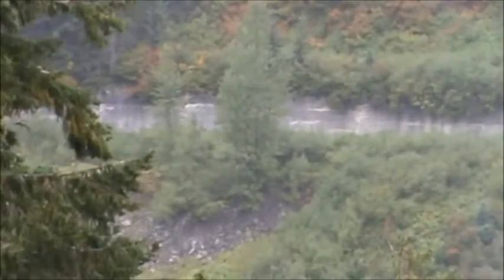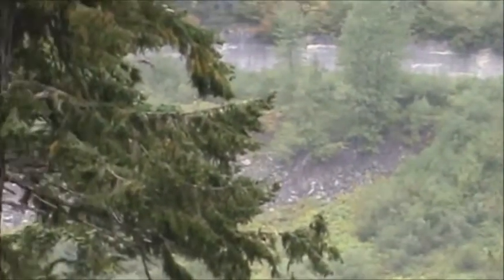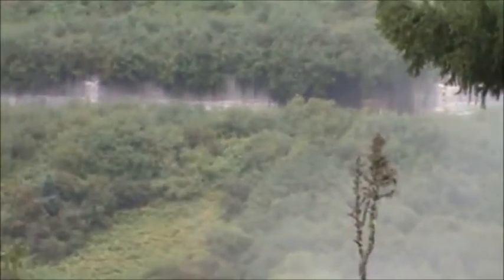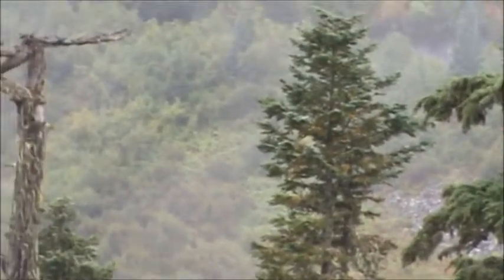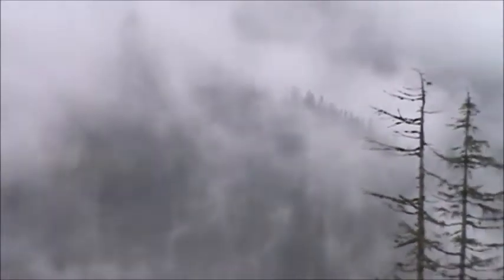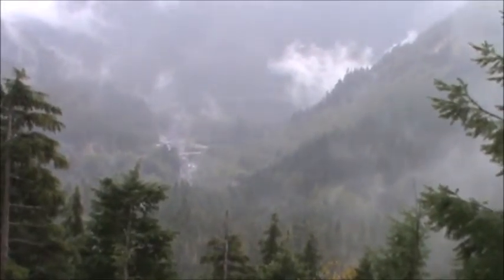Iron Goat Trail Snowshed from Viewpoint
Disc 37, Part 3: The Concrete Snowshed on the Iron Goat Trail from the Viewpoint on Highway 2 on September 23, 2010.

Cliff West passed away on August 5, 2016. He left behind a significant number of videos he made since buying a video camera in 2009. These videos are being posted here in his memory by his son.